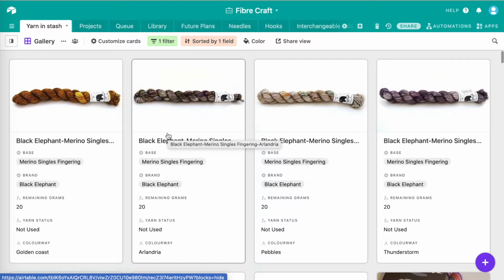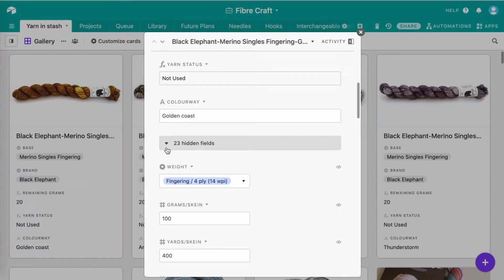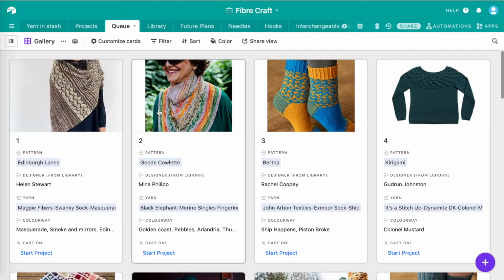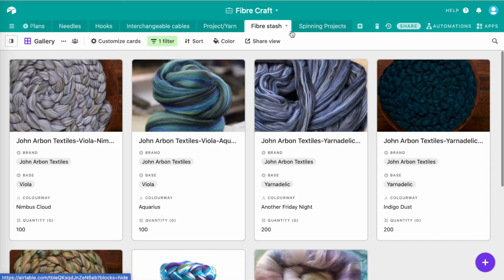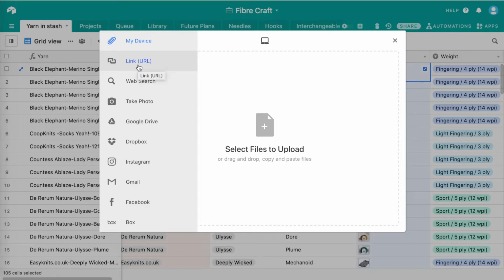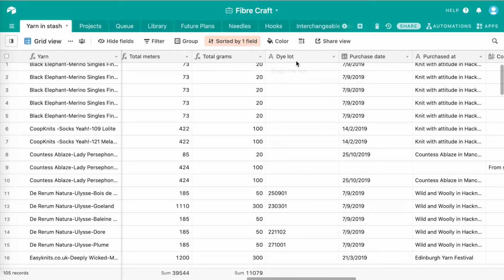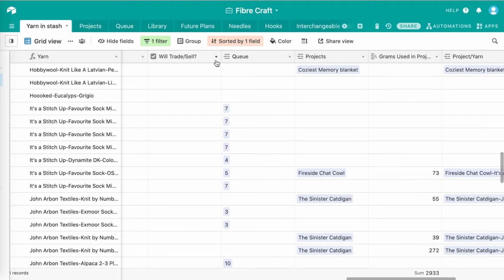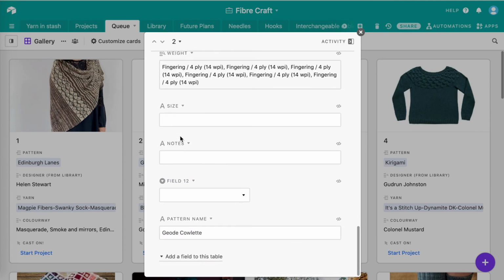Airtable for Fibre People - Intro to Bases, Tables, Views and Field Types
In this first video of my short Airtable for Fibre People series, I will walk through the base I've created with tables to track yarn stash, queue, projects, needles/hooks/cables, favourites, fibre and spinning projects.
I'll cover different views, filtering, different field types and some essential functions.

If you find this content useful, I would really appreciate you using my referral link to sign up for an Airtable account - I will get $10 Airtable credit if you do:

My page with Airtable resources (script codes and link to my base template)